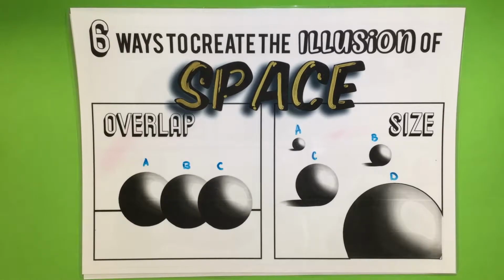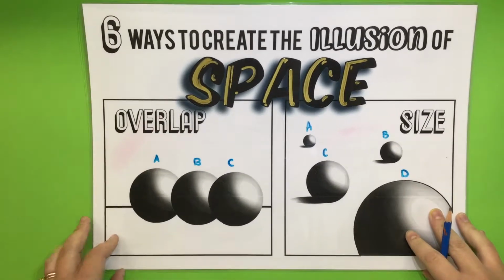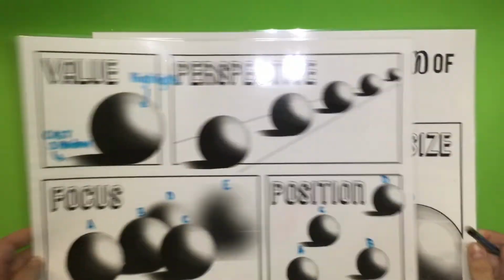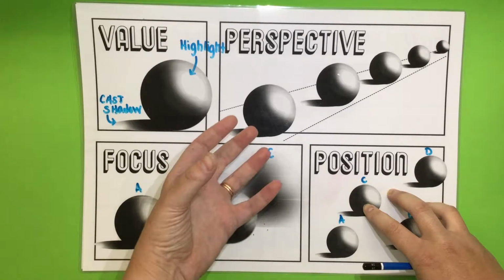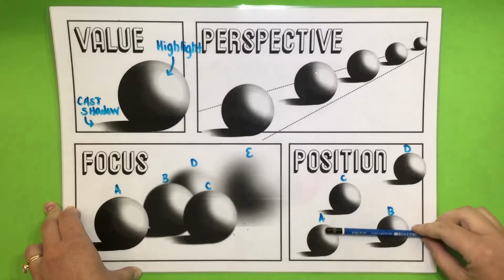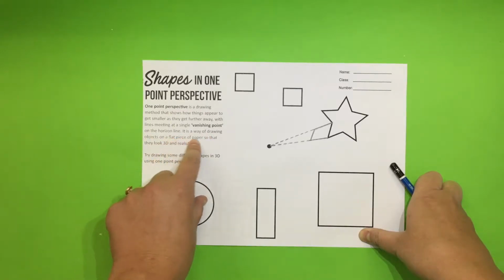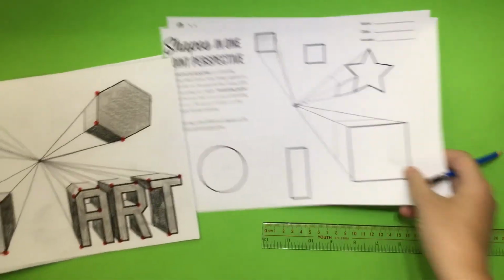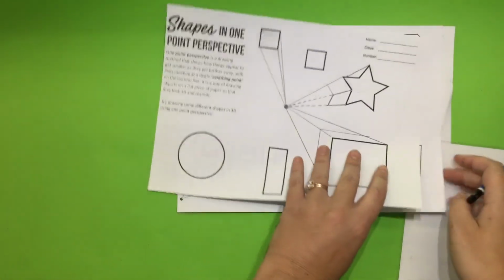One point perspective worksheet